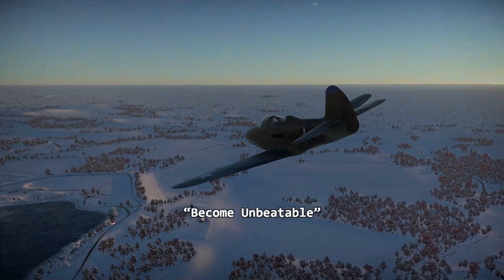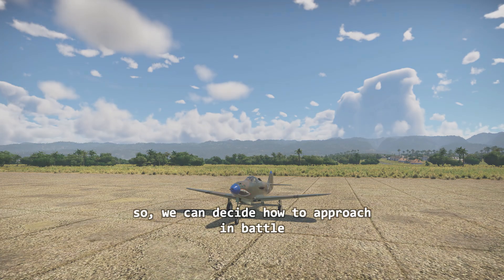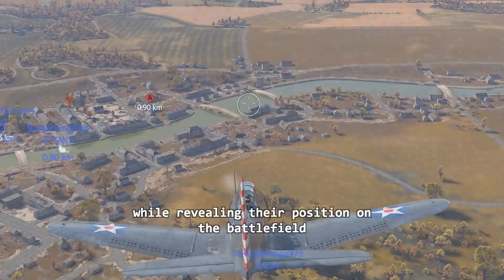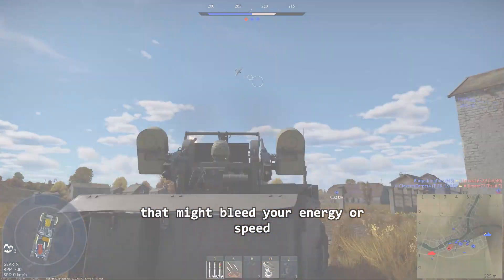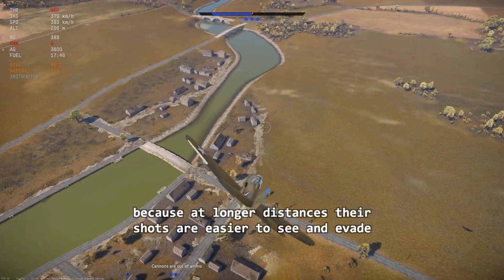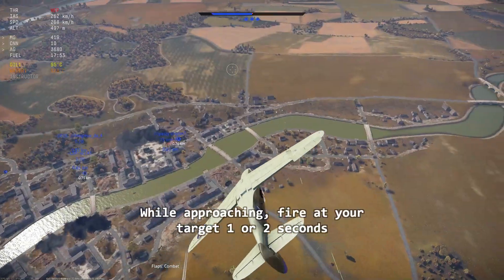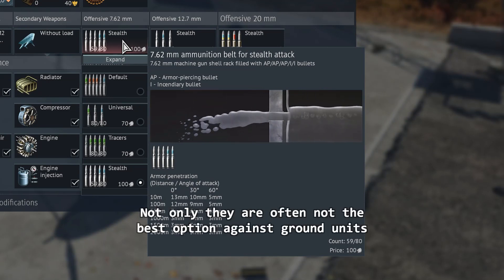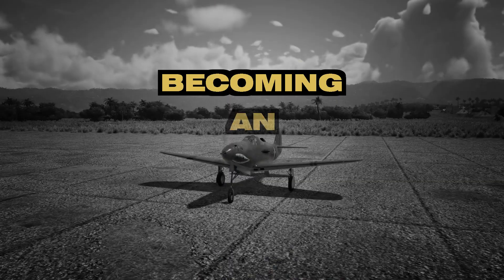How to CAS against ground attack PART#1 - War Thunder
ATTRIBUTION:

Track: Flame Cinematic Metal
Created by: Cold Cinema